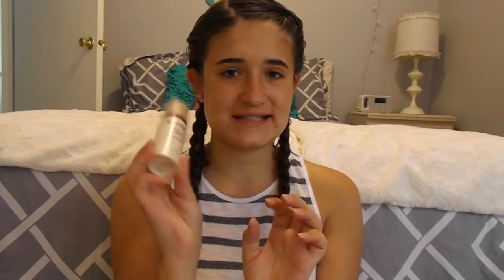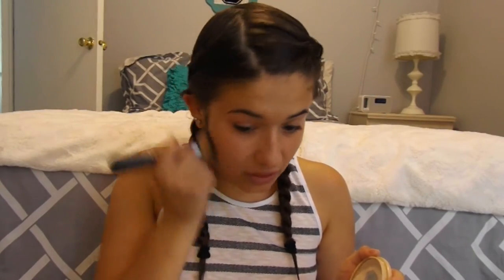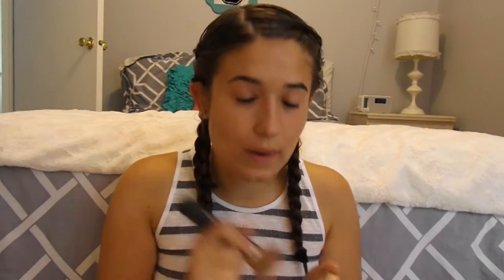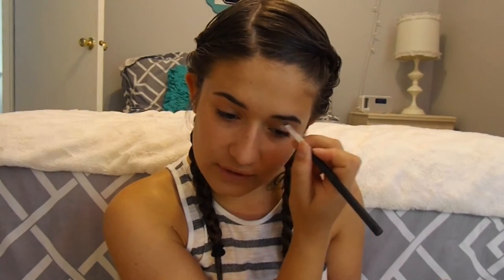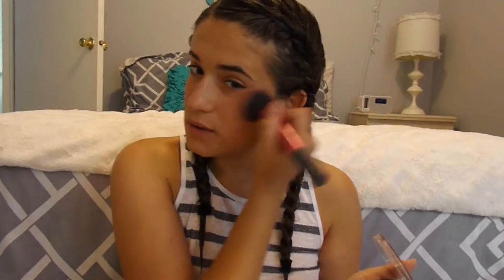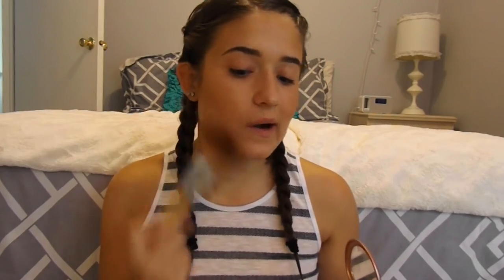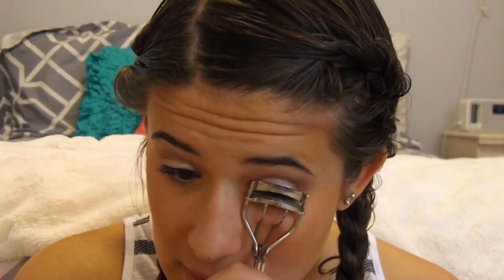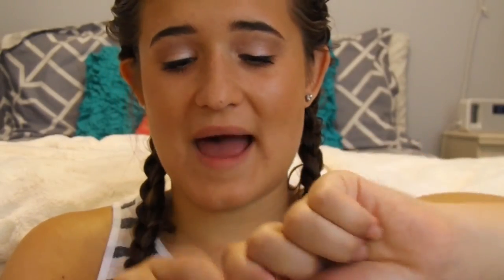Drugstore High School Makeup Tutorial // Camsglam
Hey guys! Today I'm sharing with you a Drugstore High School makeup tutorial! Enjoy :)

Second channel- Camryn manero

FAQ
Name-Camryn but I like cam better
Age- 15
Editor-iMovie
Camera- FUGI film Finpix S99OOW

bye guys❤️